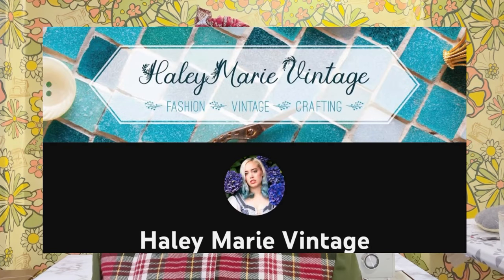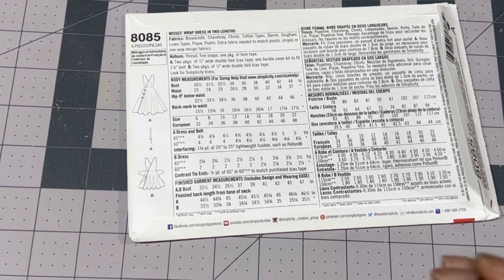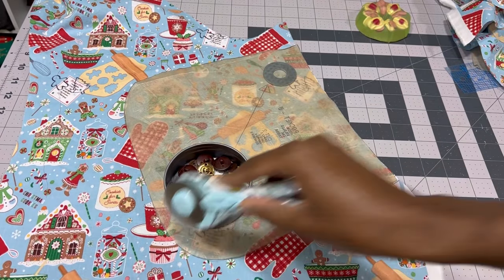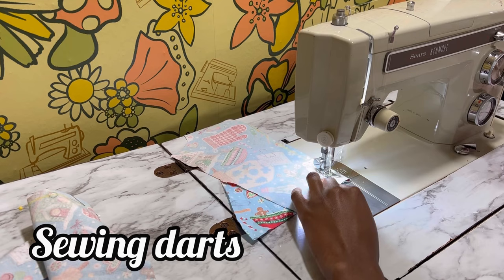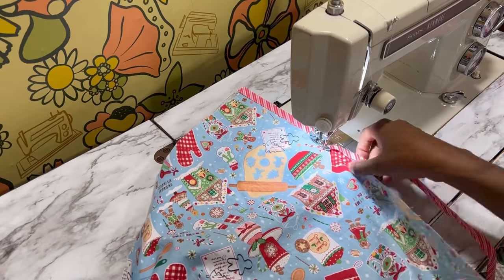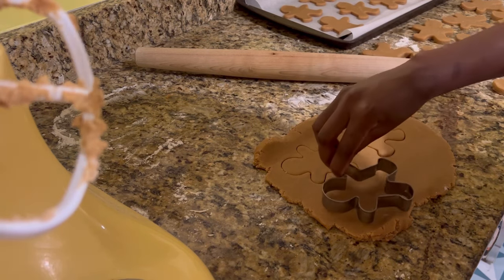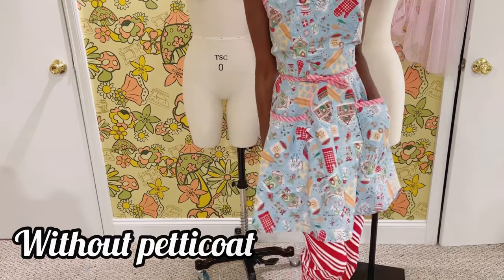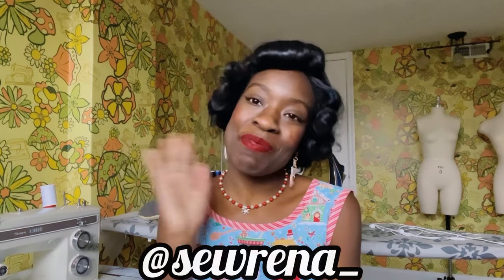I made a 1950’s Apron Dress and cookies to celebrate the holidays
Fabric from hobby lobby

make it yourself:
1cup of butter
1 1/2 cups of sugar
1 egg
3cups of flower
1tsp of ginger
2tsp of cinnamon
2 T of dark syrup